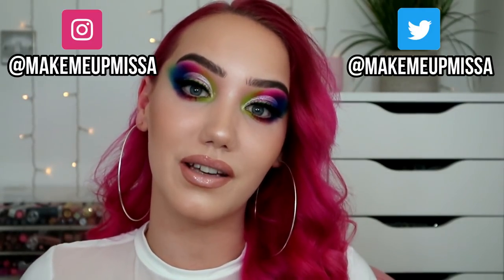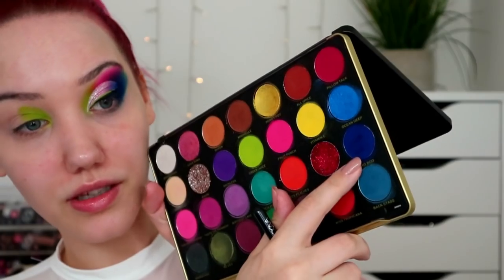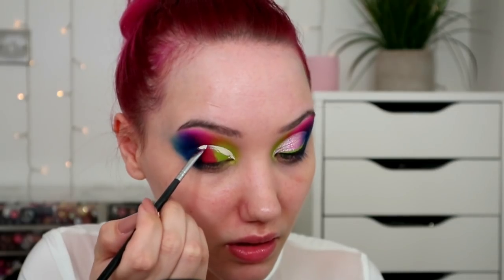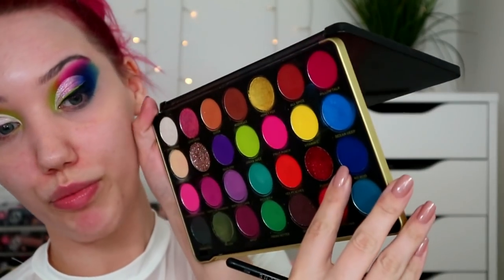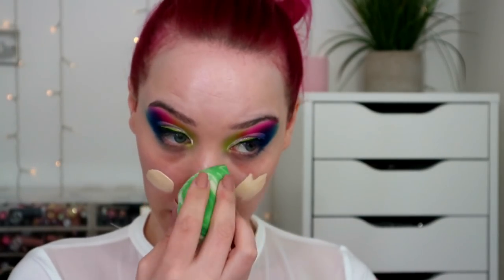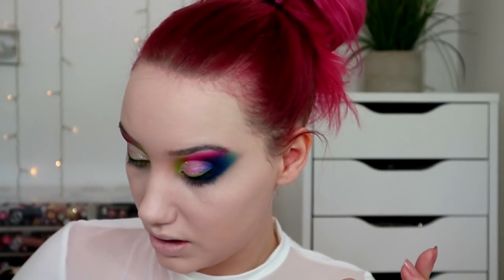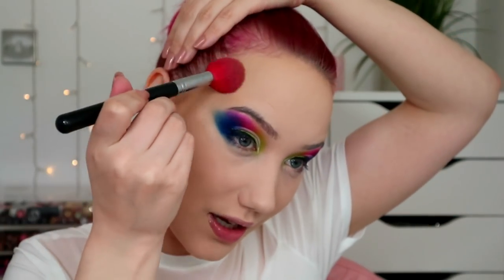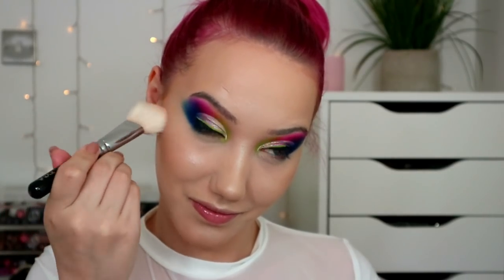RAINBOW CUTCREASE | RICH IN COLOUR PALETTE | MAKEMEUPMISSA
Hey frens! Another day stuck at home, another chance to play with bright fun colours and clart ourselves in makeup! :p Im gonna be playing with my Makeup revolution x Patricia bright 'Rich in colour'  palette - remember to let  me know what palettes you want to see on my channel!
PRODUCTS USED➜
Revlon concealer
*MUR palette
ABH eye primer
NYX gel liner
Urban decay glitter
MUR moisturiser
*Becca primer
MUR foundation
*Too faced concealer
Jeffree star powder
*Obsession contour
Jouer bronzer
Ofra highlighter
*Benefit blush
Morphe setting mist
Rimmel nude eyeliner
Maybelline gloss